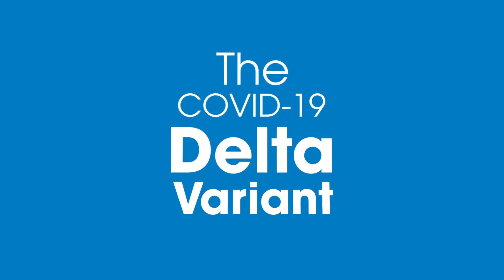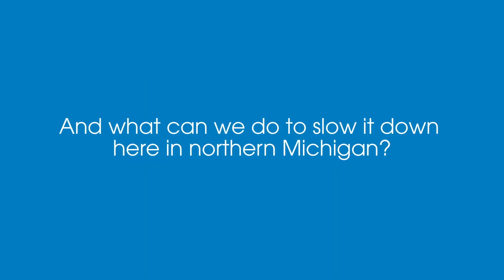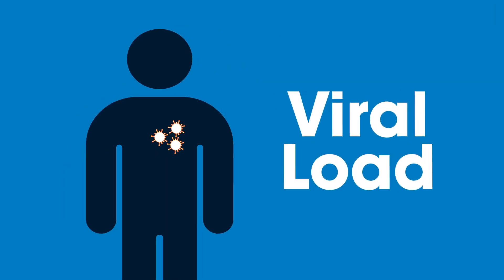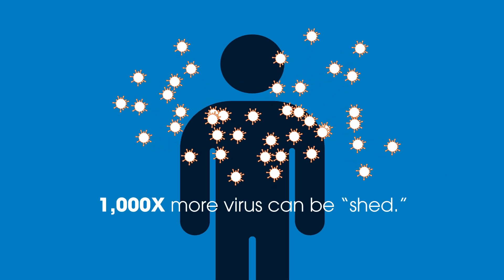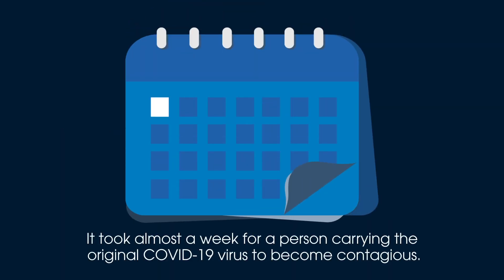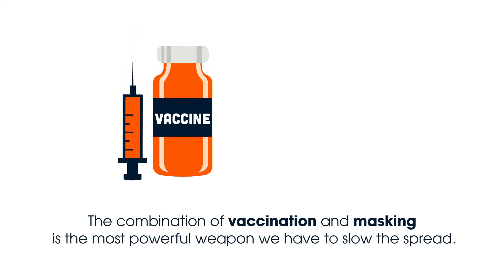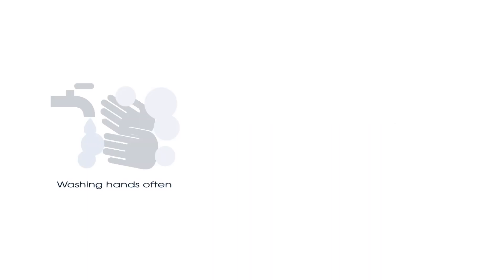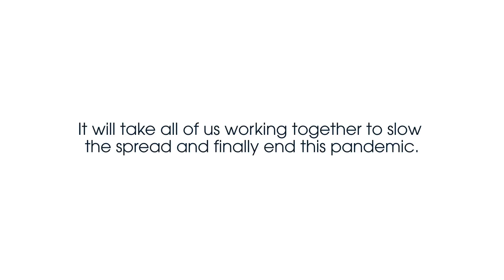COVID-19 Delta Variant Transmission | Munson Minutes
The COVID-19 Delta variant is a mutated version of the original COVID-19 virus that spreads at least twice as fast. But why is Delta spreading so quickly? And what can we do to slow it down here in northern Michigan?

In this short episode of Munson Minutes, we’ll break down two reasons why the Delta variant is so contagious. We’ll also share a few easy things you can do to help slow the spread and finally end this pandemic.

If you have questions about the Delta variant, the COVID-19 vaccines, or anything health related, please call Munson Healthcare Ask-A-Nurse at . Our team of registered nurses are here for you daily from 7 am - 11 pm at no charge.

About Munson Healthcare
Munson Healthcare is a system of hospitals and health care organizations working collaboratively to serve northern Michigan and advance the continuum of care throughout the region.